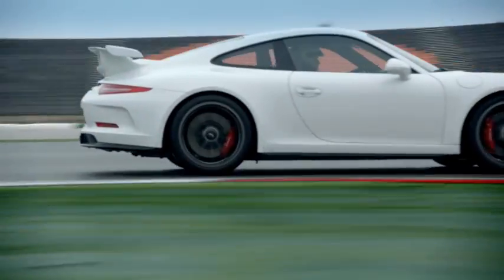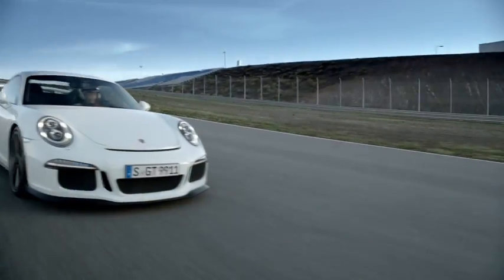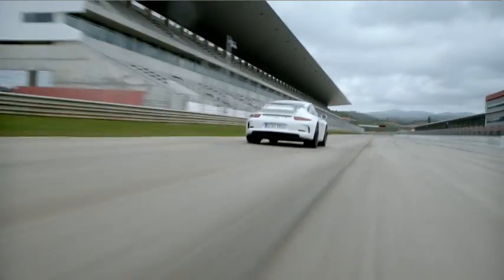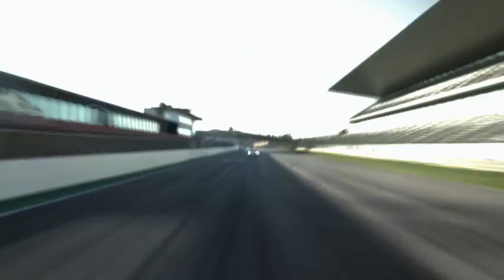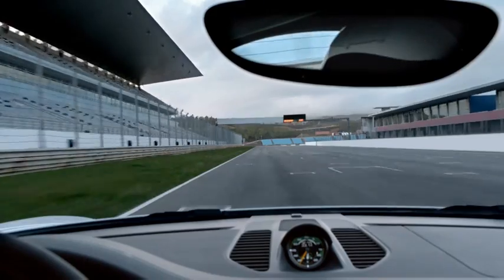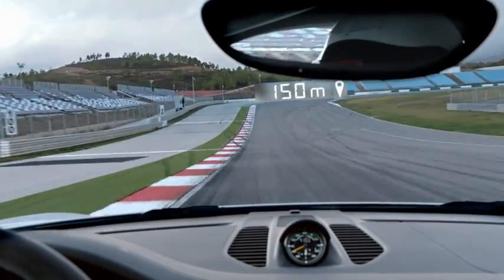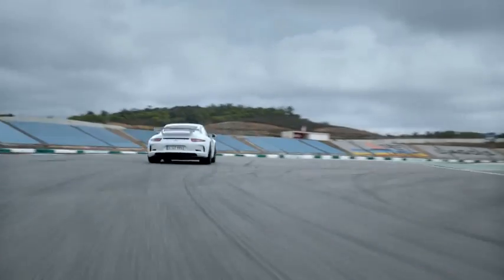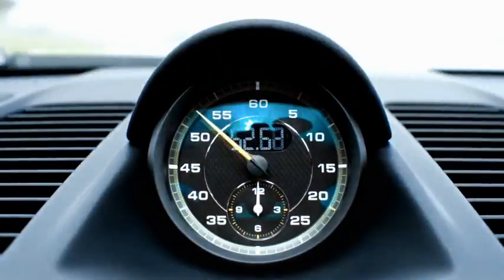Porsche 911 GT3 Clip 4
Director: Jürgen Nerger

Post Production: INFECTED Postproduktion
Producer: Henning Westerwelle, Felix Neumann
Art Direction: Jakob Schindegger
Editor: Sören Görth, Jörn Falldorf
VFX Artist: Alexander von der Lippe, Markus Gratl, Daniel Brylka, Ingo Berends, Allegra David, Patrick Firmansyah, Michael Welz, Christoph Schröer
3D Artists: Mick Graas, Hannes Rumig, Uwe Zahn, Christoph Zippel, Reinhard Preißner, Stefan Galleithner
Motion Graphics Artists: Jakob Schindegger, Sebastian Spitze, Jimmy Zarski, Allegra David
Color Grading: Paul Breuer
Musik Komposition: BLUWI

Production: Markenfilm
Producer: Marc Strass
PA: Laura Fleck
DOP: Ekkehard Pollack

Agency: Kemper Kommunikation
CD: Benedict Hüttel
Producer: Moritz Wappenschmidt